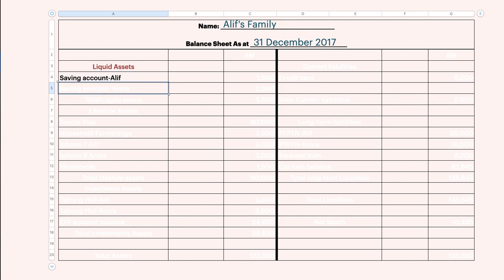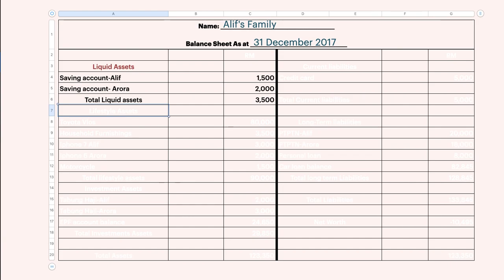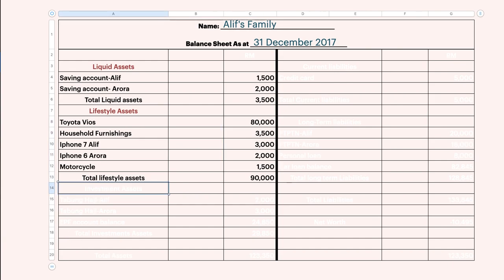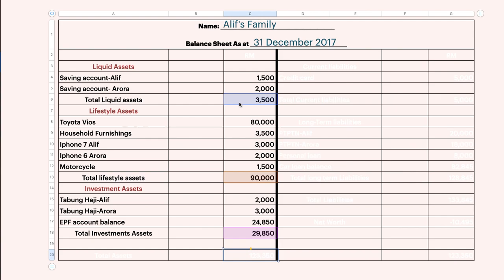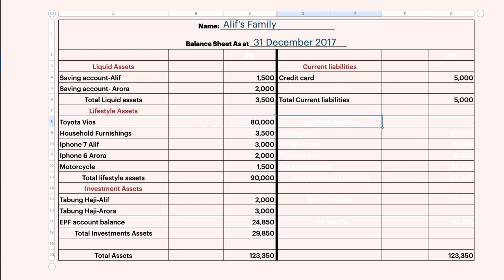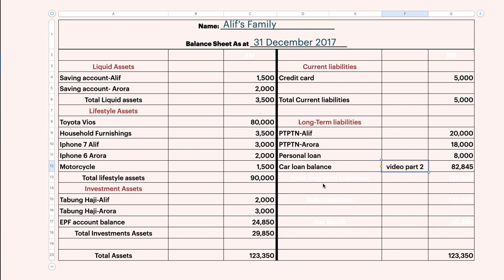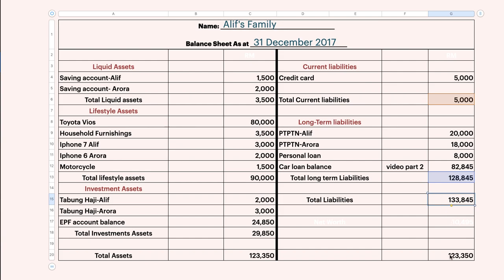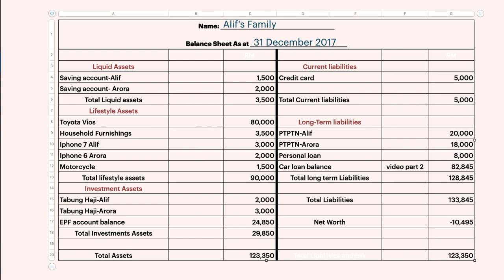FIN533 Tutorial Alif and Arora Part 3/4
Tutorial on FIN533 Personal Financial Planning
Step by Step to answer Part A Question 1 January 2018 Alif's Family.
How to recognize the balance sheet items and cash flow statements in Part 1/4.
How to calculate car loan installment and car loan balance in Part 2/4
How to prepare balance sheet and calculate net worth in Part 3/4
How to prepare cash flow statements and calculate contribution to saving or dissaving in Part 4/4
Please comment and press likes button.
MFYZ April 2020